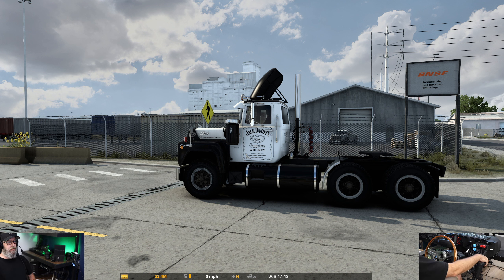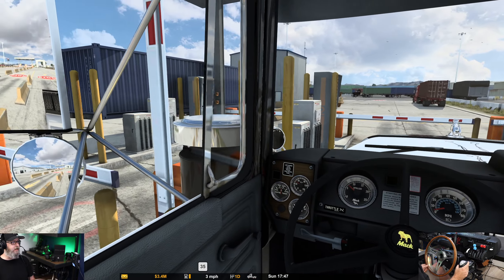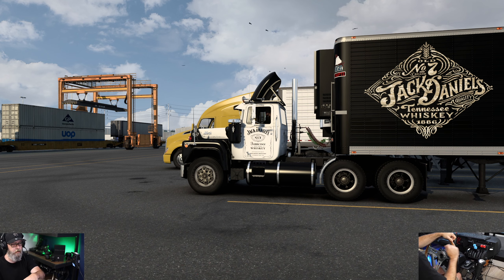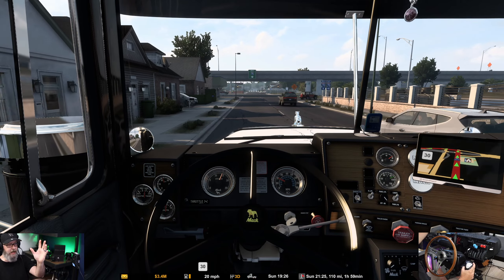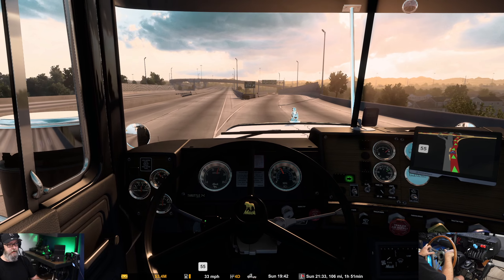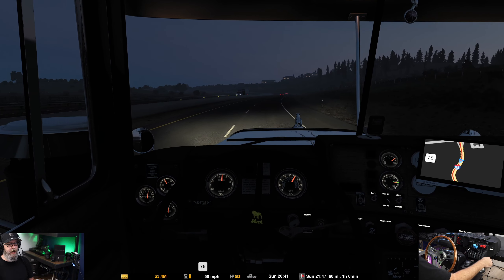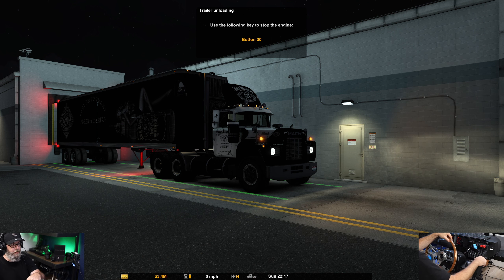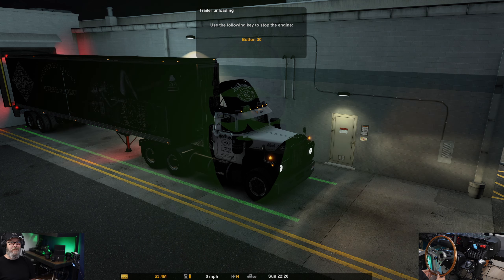Whisky Haul with the Mack R and Timpte Super Seal Reefer | Old No 7 Skins | American Truck Simulator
We drive to the train station in Denver and pick up a load of Old No 7 to take over to Walmart in Pueblo.  We have custom skins for the truck and the trailer.

Truck, Trailer, and skins are all FREE!

00:00 Intro & Pick-Up
03:15 Drive & Chat about Profiles and Mods
17:21 Drop-Off

Driving a 12-speed Maxitorque transmission and a 300hp ENDT. Not a very powerful engine, but it’s a light load.

Hope you enjoy the drive, and let me know what you think of the truck and trailer skins - both free!